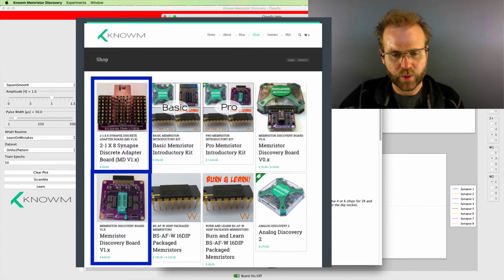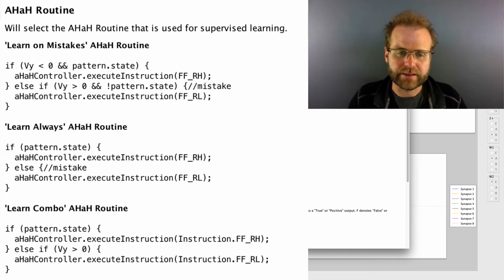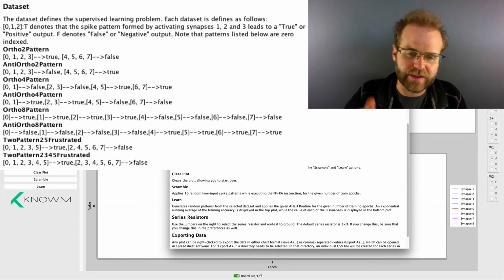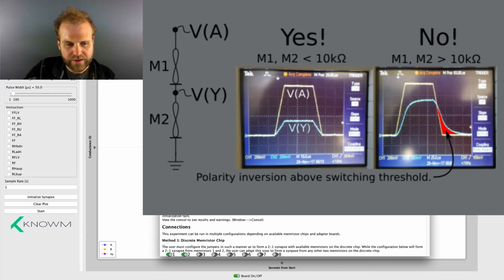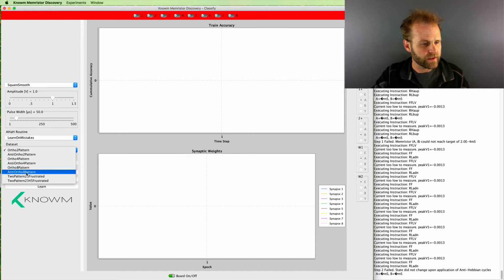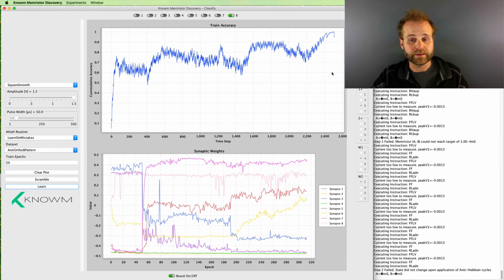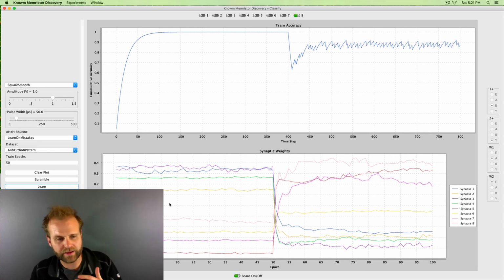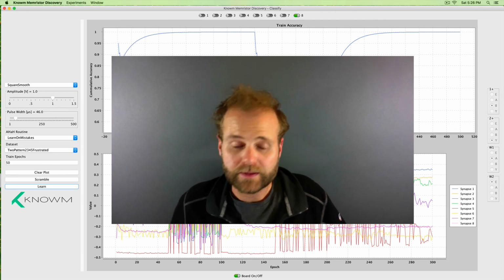Classify Experiment on Memristor Discovery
A review of the Classify Experiment on the Knowm Memristor Discovery platform using the V1.1 board, including a discussion on synapse initialization as well as hardware and pattern synapse redundancy.

To purchase the Memristor-Discovery Pro kit shown in this video, please